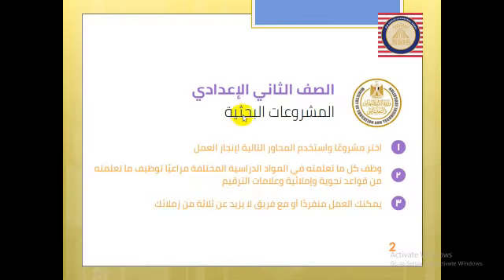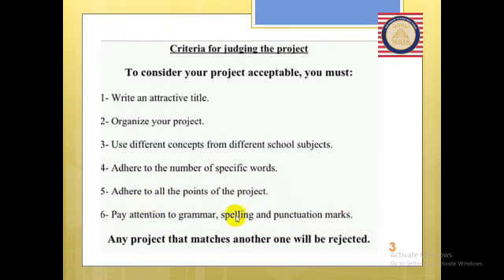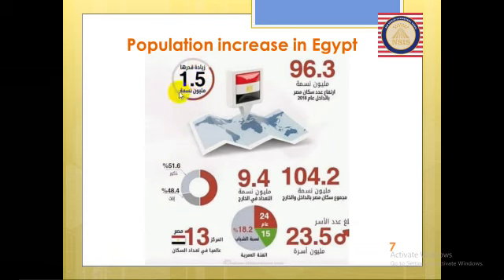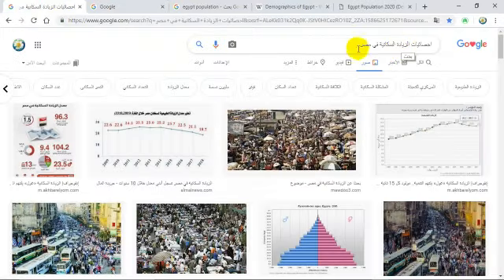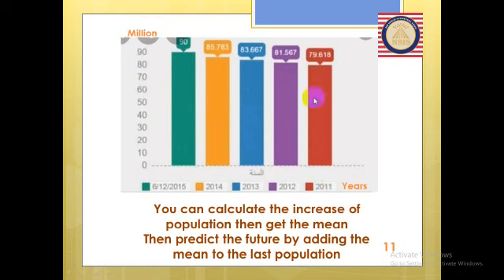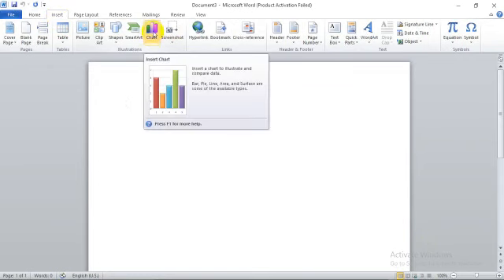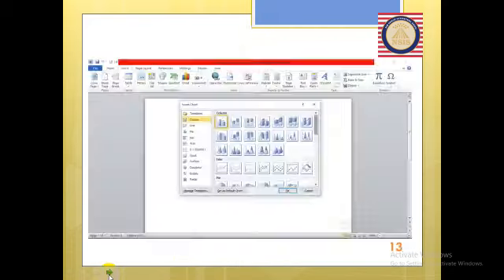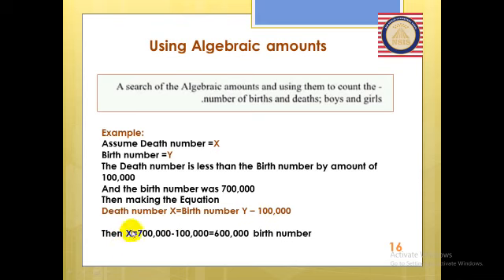Pp2 Math population project 14/4